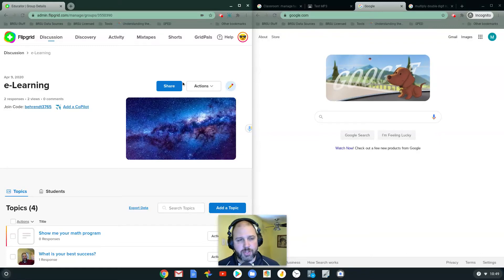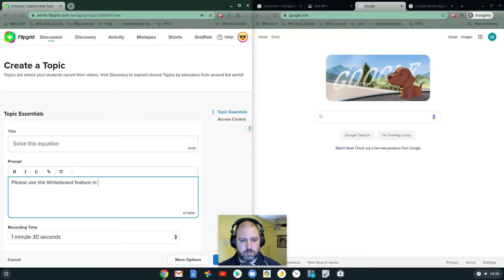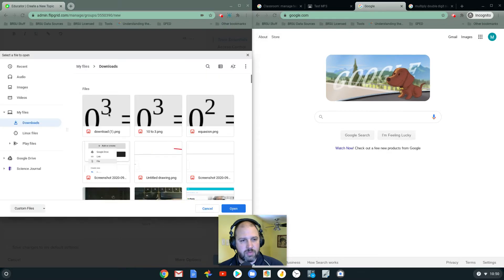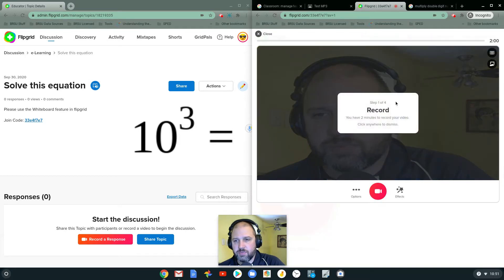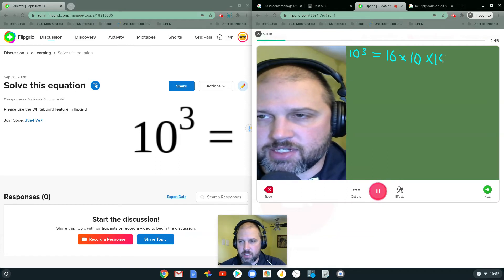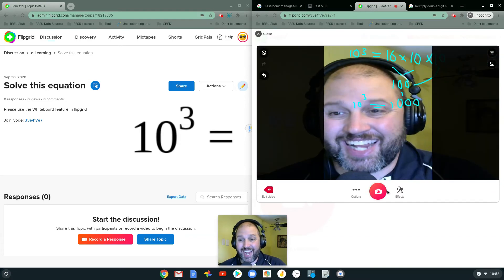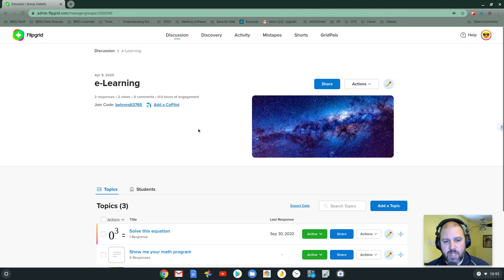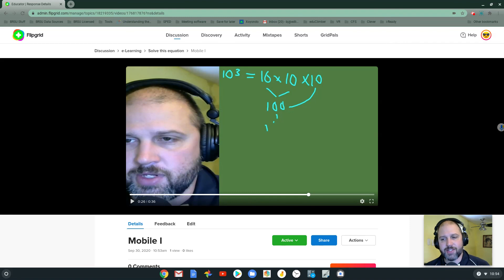Use Flipgrid to have students show math work.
this video quickly shows how students can use the whiteboard feature of Flipgrid to show their work.